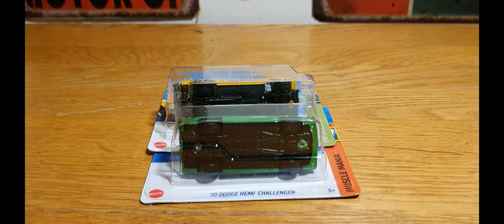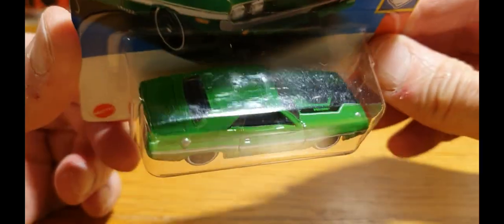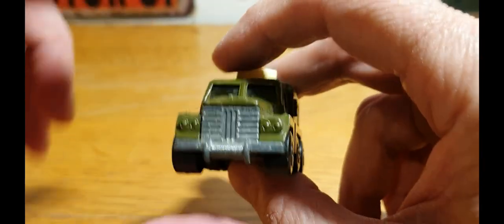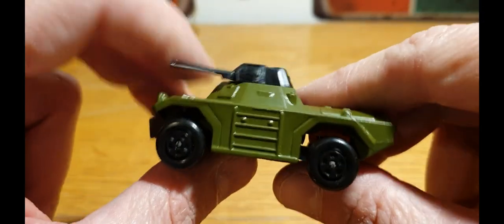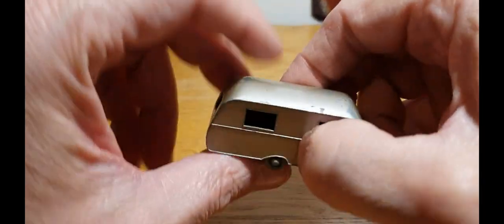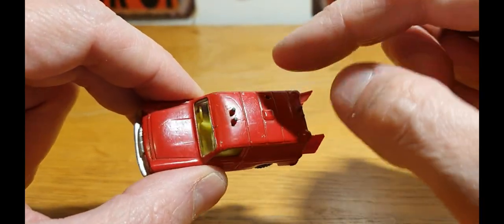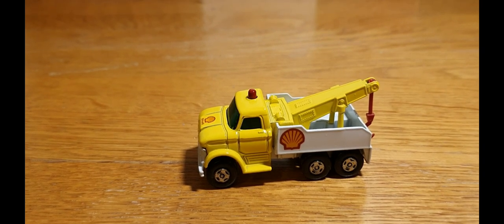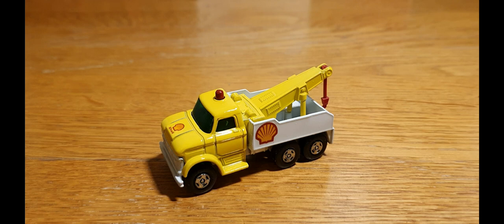today's finds some new some vintage and my matchbox wrecker truck respiration.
today's finds some new some vintage and my matchbox wrecker truck restoration. in today's video I show what I found on my travels some new mainline Hot Wheels some vintage Matchbox and I show my vintage matchbox wrecker truck that I just finished restoring hope you enjoy.